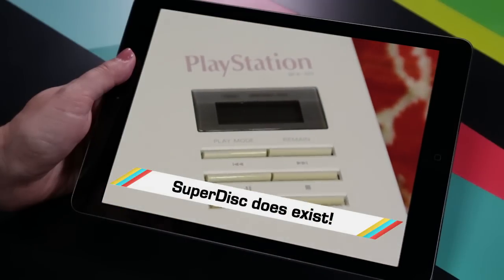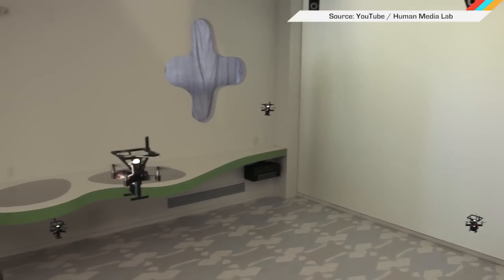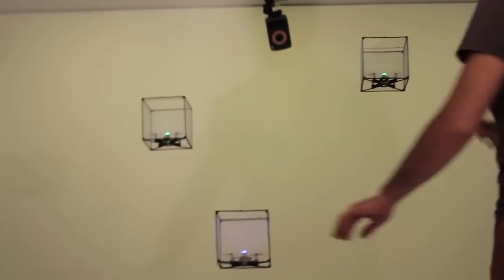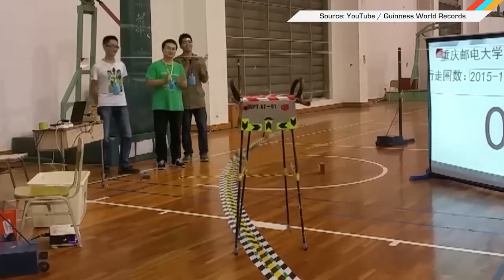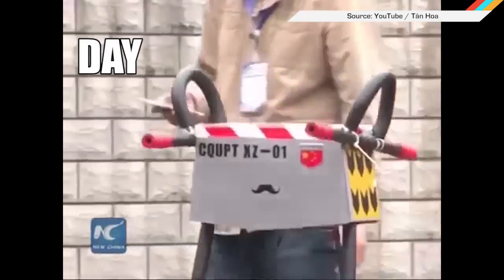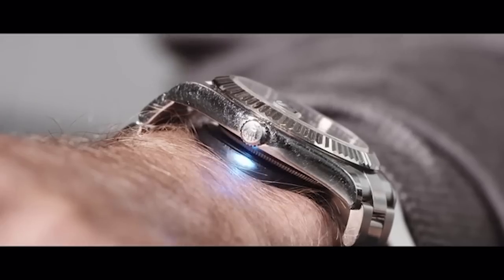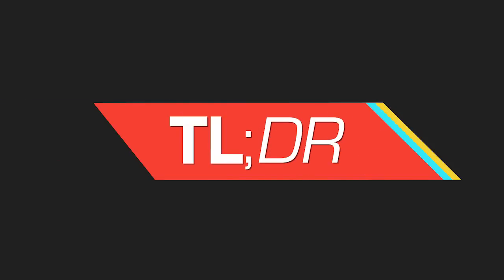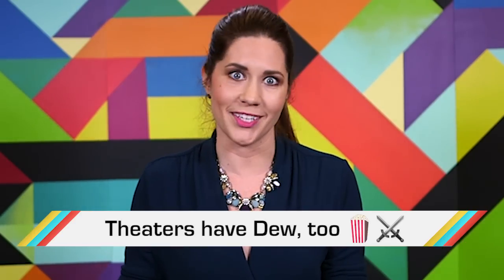ICYMI: Record-setting bot walk, holographic drones and more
Today on In Case You Missed It: Researchers from Queens University built tiny quadcopters that can join to form a hologram display, hovering in mid-air. A Guinness World Record for furthest distance by a quadruped robot was set in China but a quirky cute robot we’d love to see more of. And a Kickstarter project for a device that would turn any watch into a smartwatch with vibration for notifications, a heart rate monitor and control for music and photos.

We also round-up the week that was in a quick headline blast but we’re most into the Comcast plan to cap internet usage and NASA allowing applications for new astronauts.